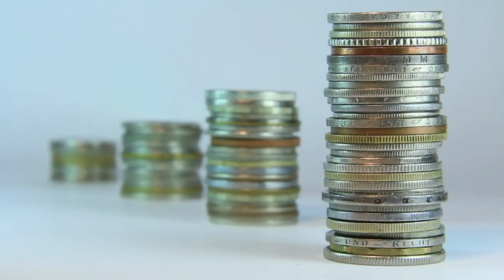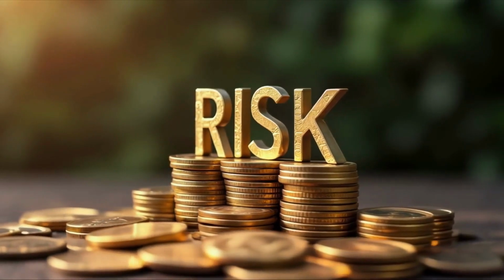The $3 Billion Crypto Heist: Inside the Greatest Cyber Crime Ever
💥 HOW HACKERS EXPLOITED SYNTHETIX ORACLES TO STEAL MILLIONS — BLOCKCHAINS BLACKHOLES 💥

Oracles are the bridge between blockchains and real-world data — but when that bridge is weak, attackers can drive tanks across it. In this video we unpack how oracle manipulation against Synthetix (and linked price feeds) let attackers distort asset prices, execute profitable trades, and drain millions in value in a matter of transactions.

In this episode you’ll find:
• A plain-English explanation of oracles and why they matter for synthetic assets.
• The step-by-step exploit: how attackers manipulated price feeds, triggered liquidations, or profiteered from spoofed prices.
• On-chain evidence and example transactions that show exactly how money moved.
• The aftermath: patches, oracle hardening, and ecosystem reactions.
• Concrete takeaways for users, devs, and auditors: how to reduce exposure and design safer oracles.

If you want code-level TXs or an annotated replay of the attack, comment “TX” or “CODE” and I’ll release the technical follow-up.

📚 Sources & on-chain links: [Show notes / pinned comment]